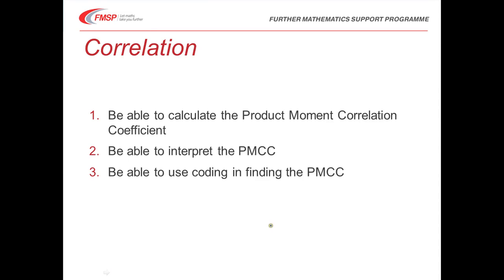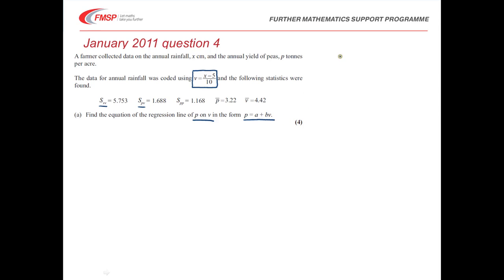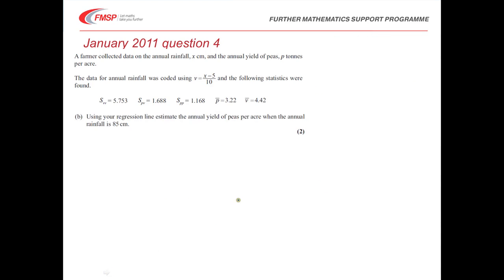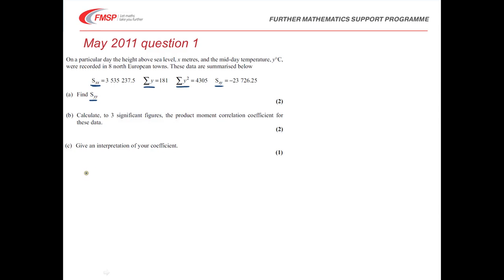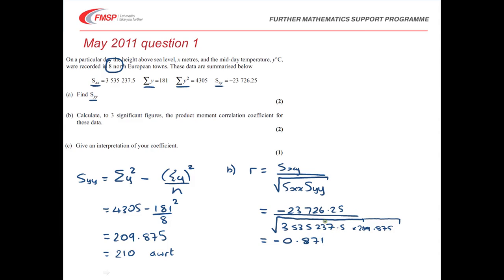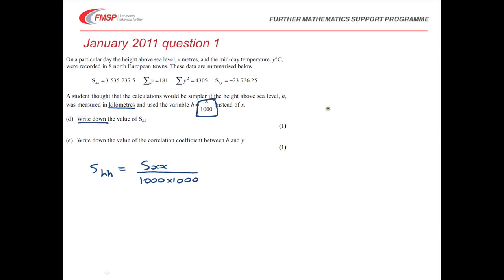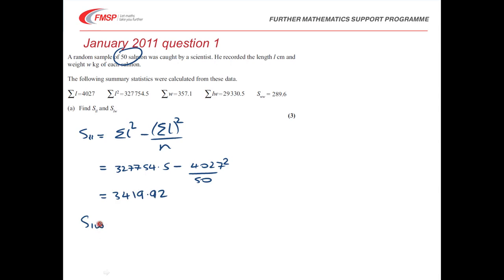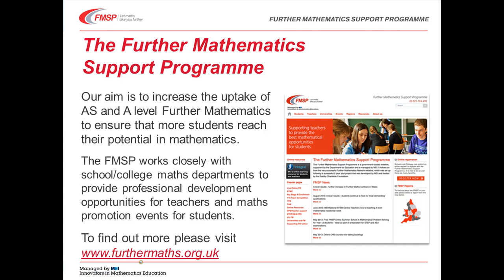FMSP Revision Videos: Edexcel S1 - Correlation and Regression